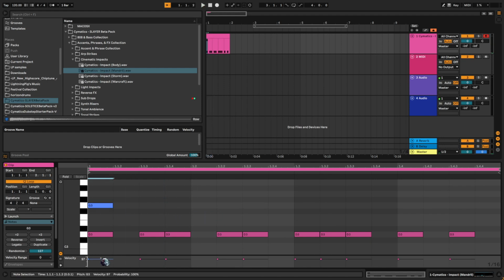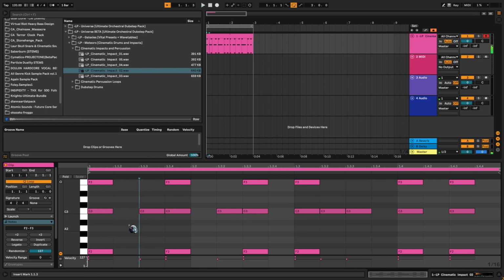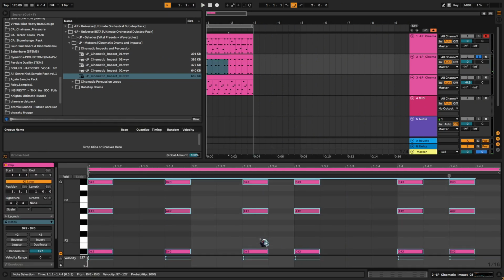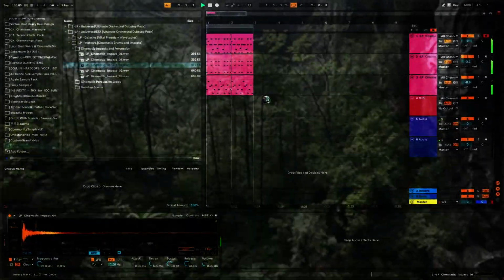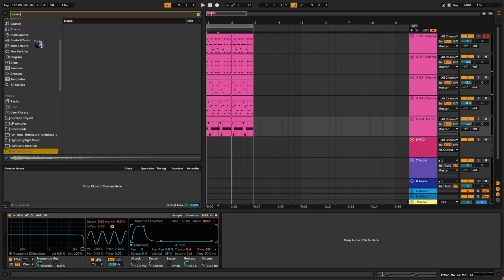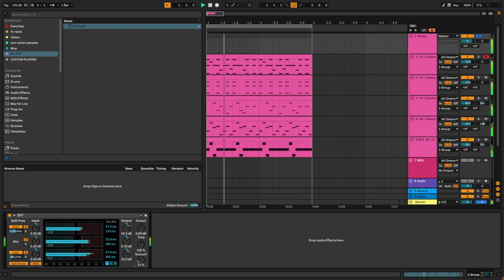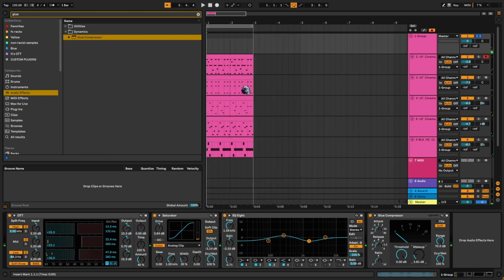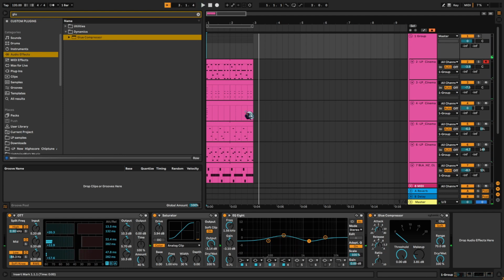How to Make Epic Cinematic Drums with FREE STUFF!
Download the Universe beta pack! (contains the impacts used)

So uh yeah i made a tutorial wahoo!! Cinematic drums like this are often seen as unreachable by people without that much money, but they can really add intensity to just about any genre and are actually fairly easy! Great for sounding like Laur, Xtrullor, and uhhhhh other orchestral EDM people idk. Or just straight up orchestral, ya know? Do whatever you want with this information

Credits:
Myself for the thumbnail, 3D piggo model, sound design, video editing, and uh everything else